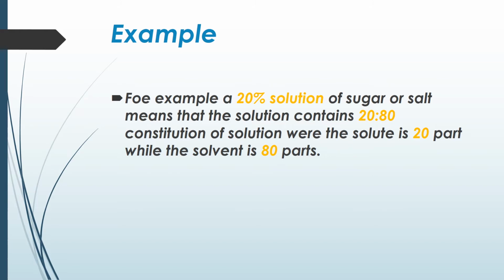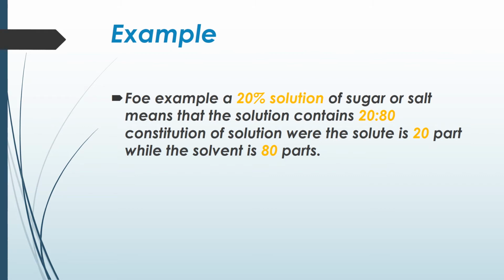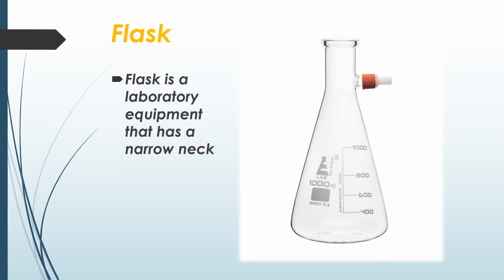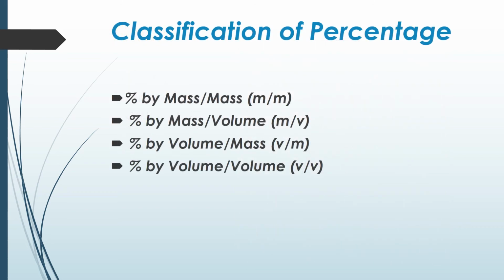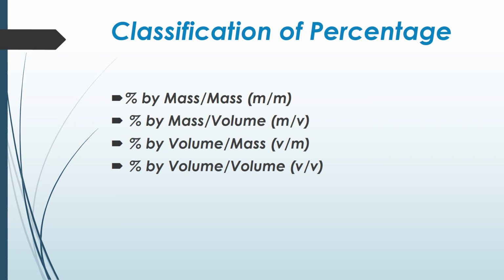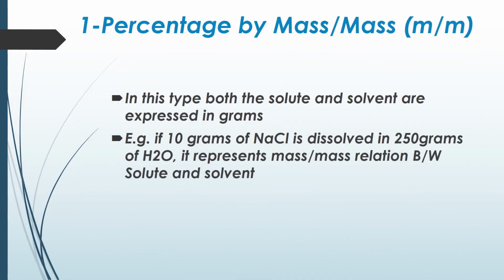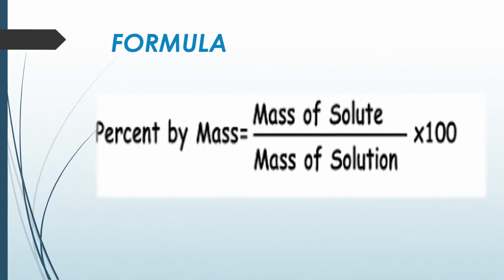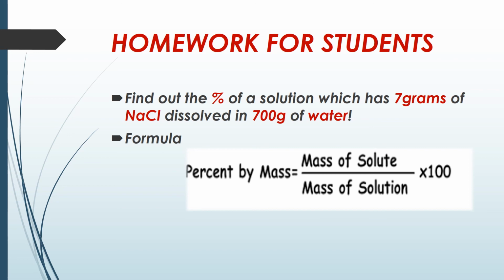Chemistry Units of Concentration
Chemistry 9th chapter 6 Solutions